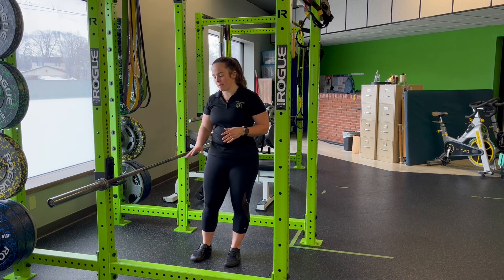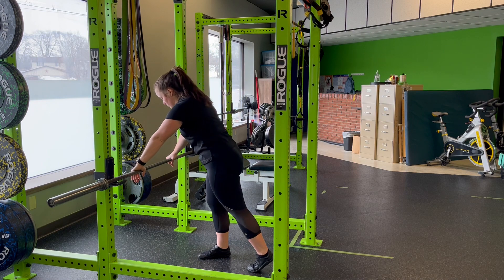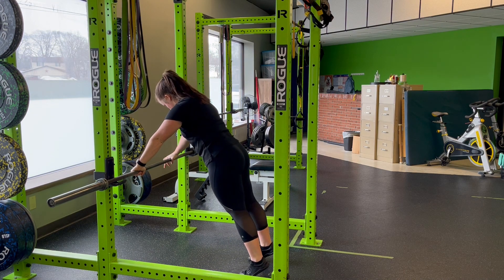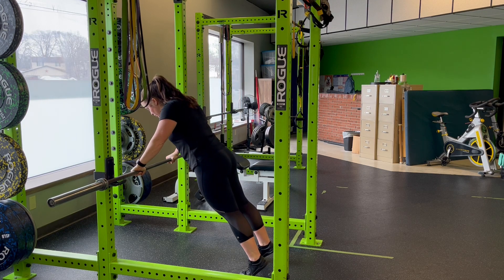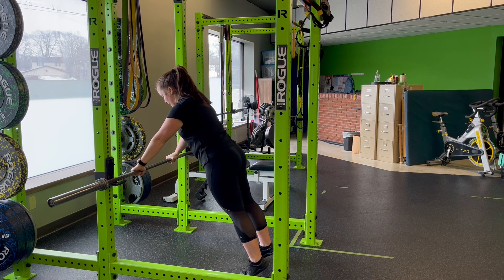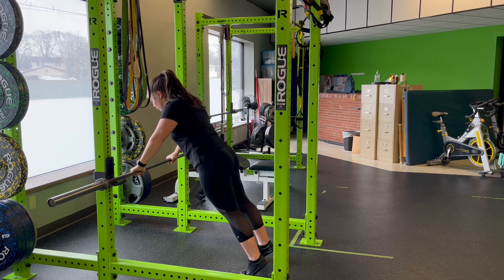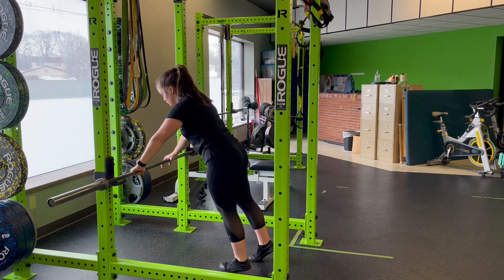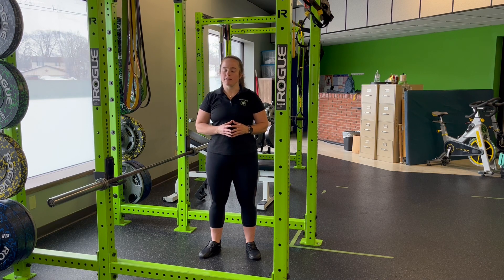Unity Fitness - INV Scap Push Up + Shoulder Tap